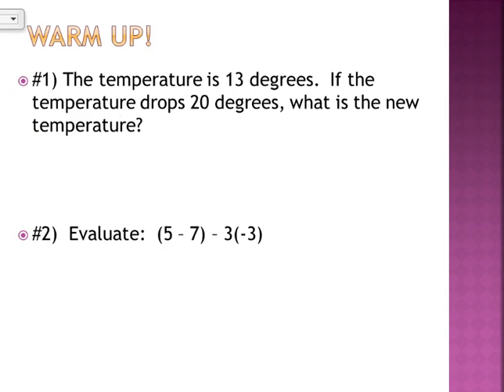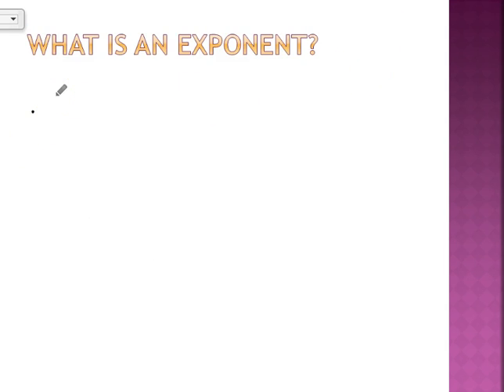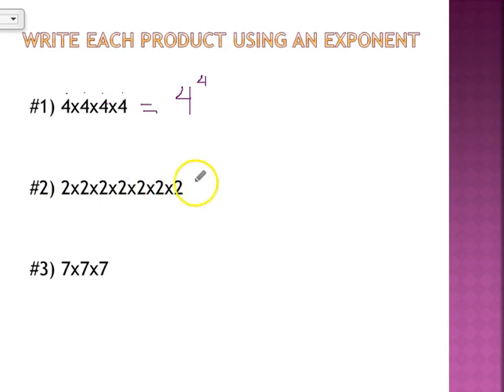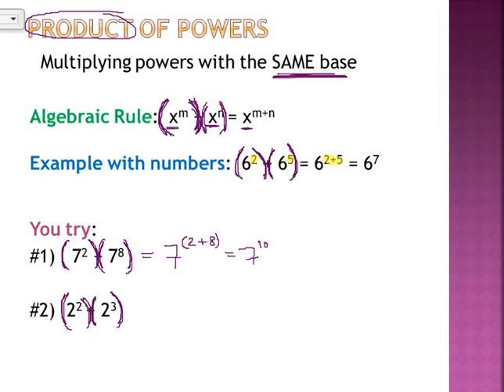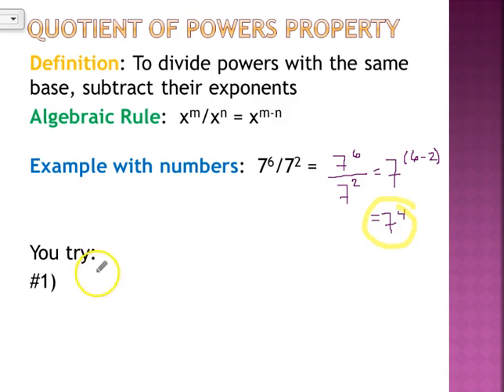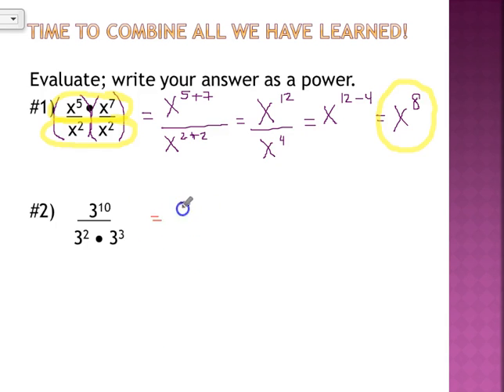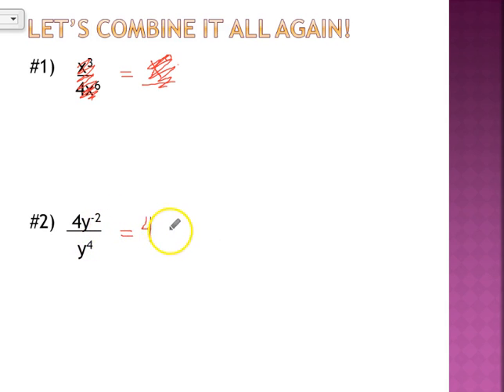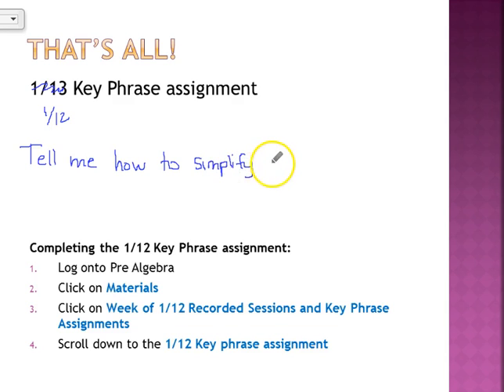Pre Alg 1 12